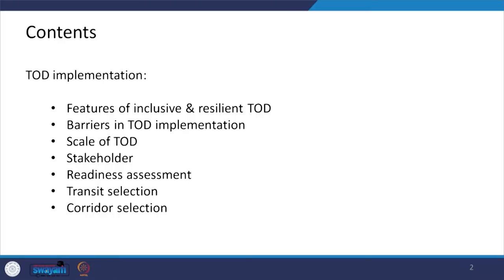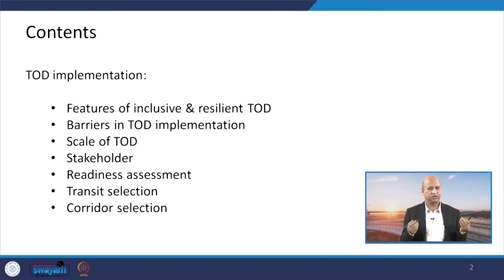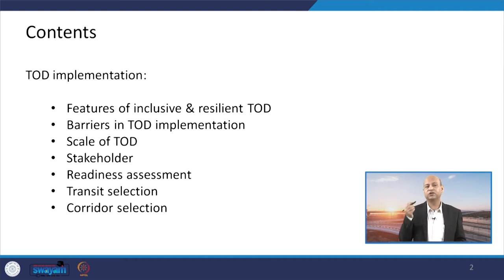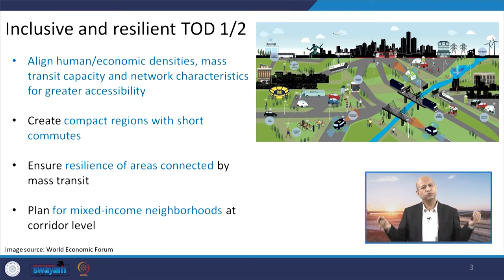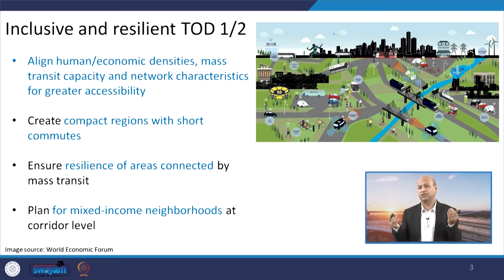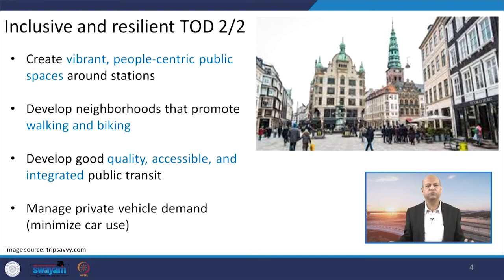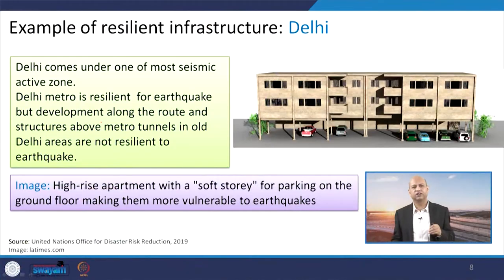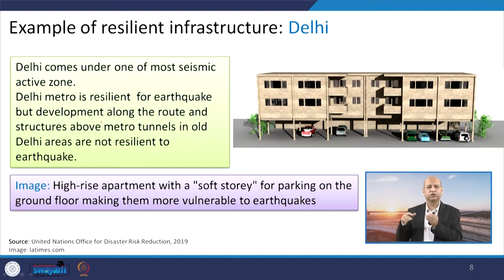Lec 25: TOD Implementation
This lecture discusses the steps for implementing TOD at the ground level.